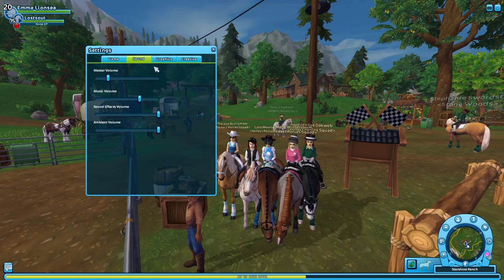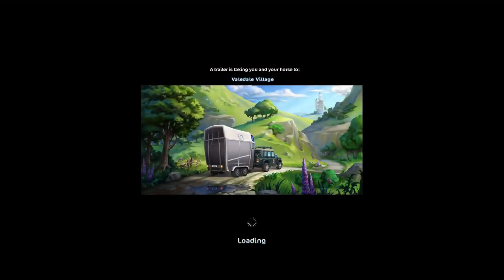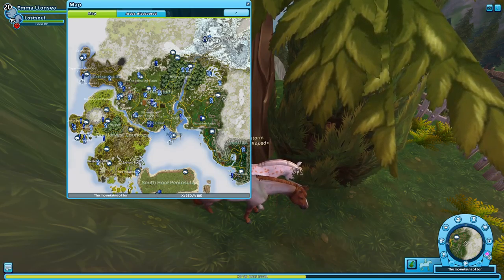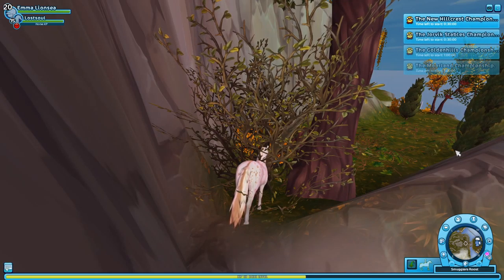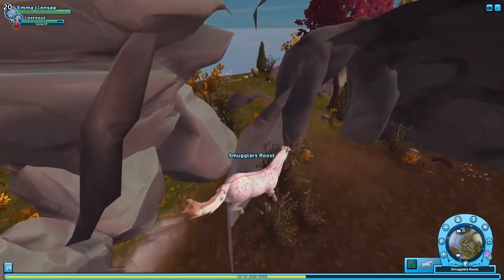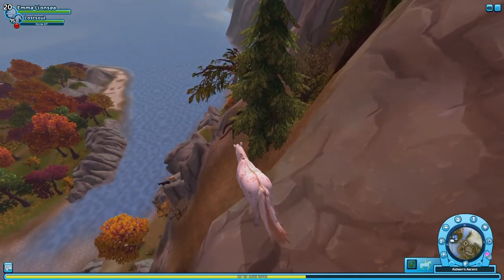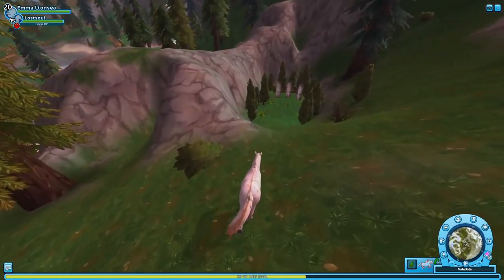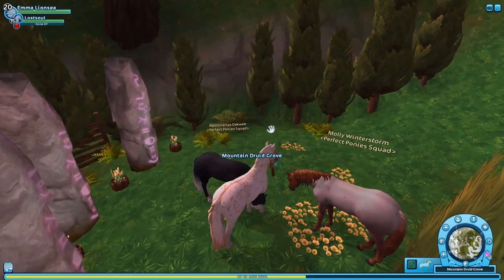Precarious Ponies | SSO Hide & Seek | Pt. 1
We play a few rounds of Hide and Seek on Star Stable!

@Paint Pony Studios